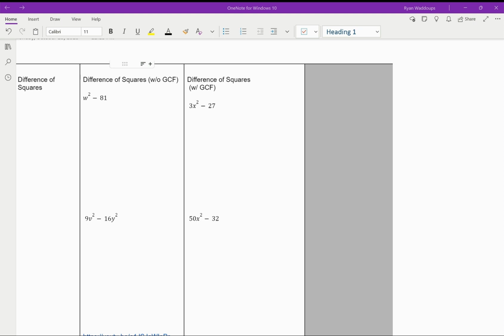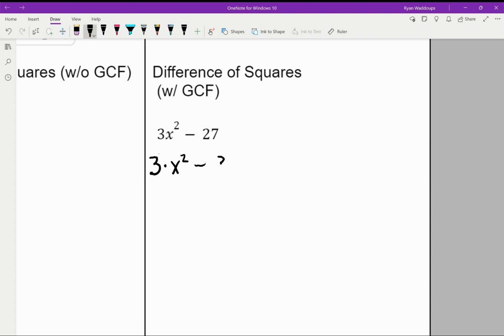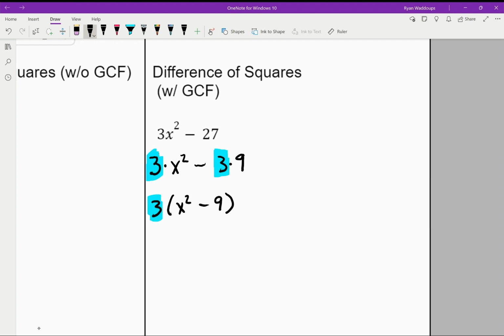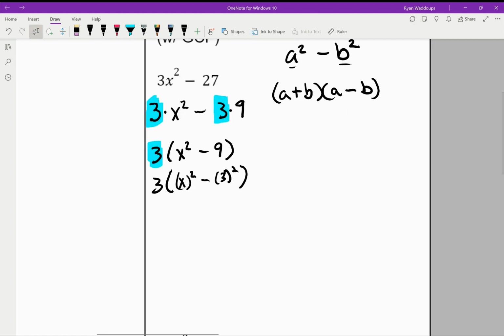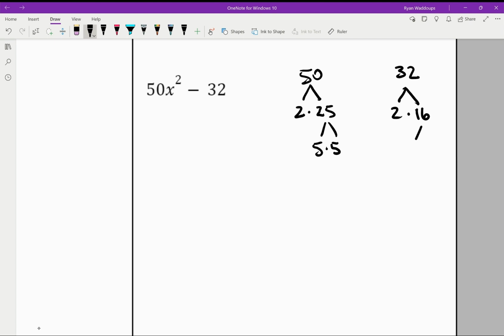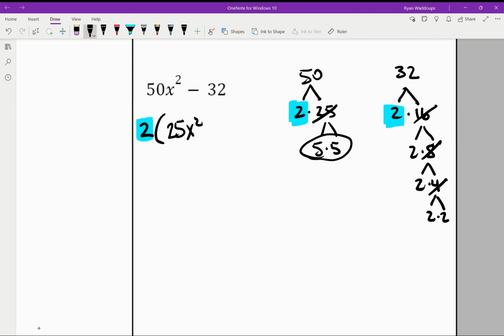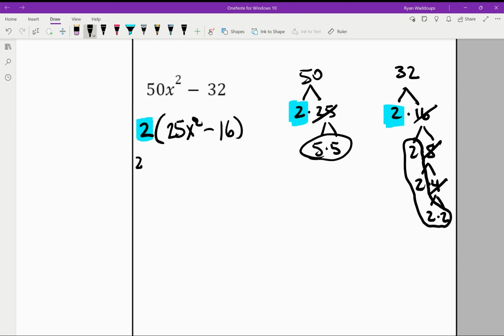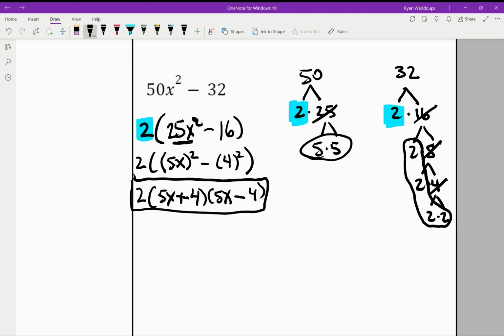Factoring Difference of Squares with a GCF